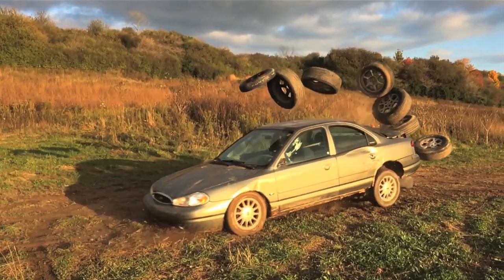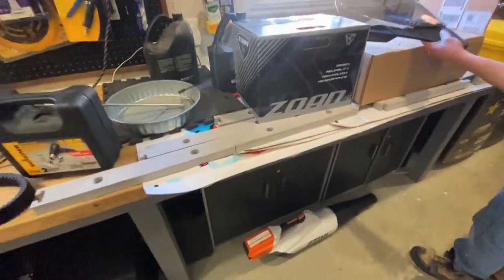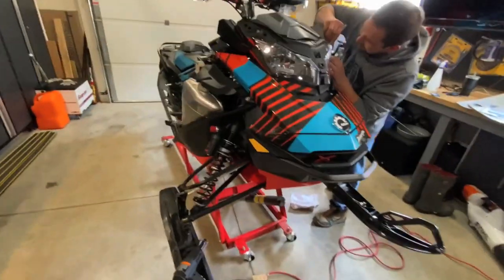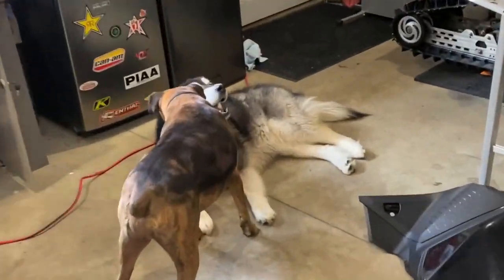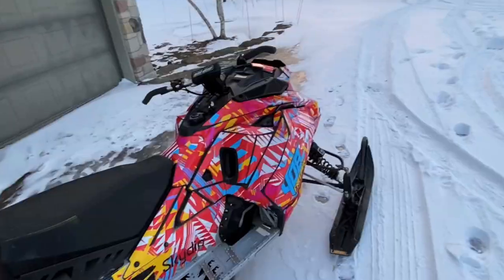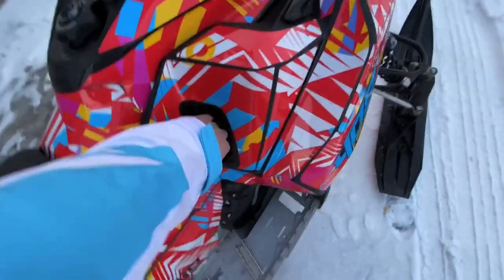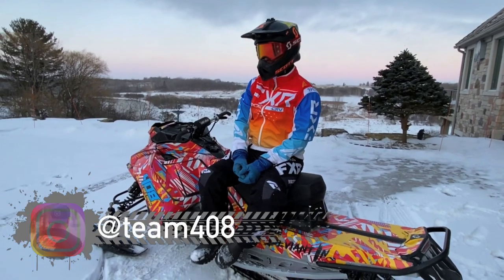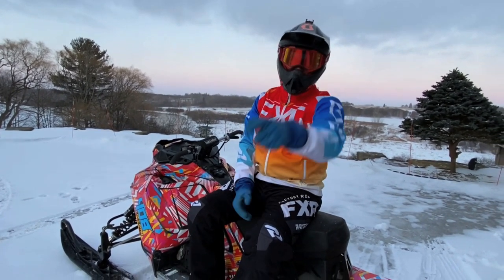2022 Sled WRAP Deviant INK! SICK!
2022 Sled WRAP Deviant INK! SICK! Time for a fresh wrap! Mason bought a 2020.5 Ski Doo 850 and wanted to protect his plastics so we tossed on a freshy Deviant ink wrap! Took about 4.5 hours but turned out amazing with the gold flake!

Skydio 2+ Drone - $50OFF - "FREEMAN408"

2022 Sled WRAP Deviant INK! SICK!